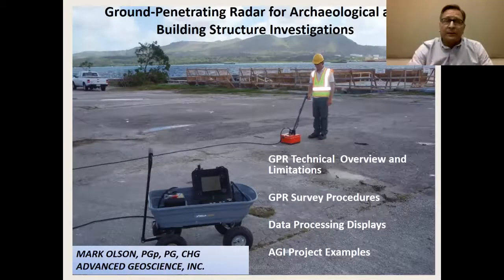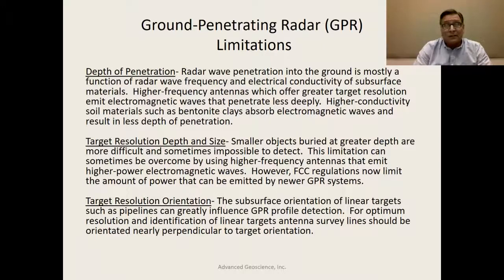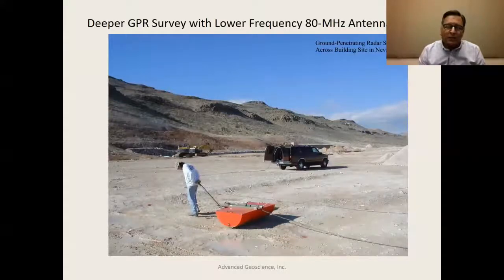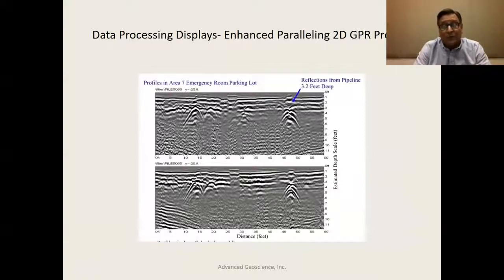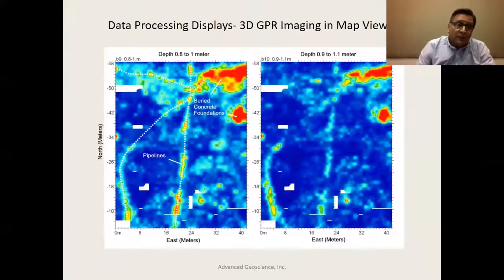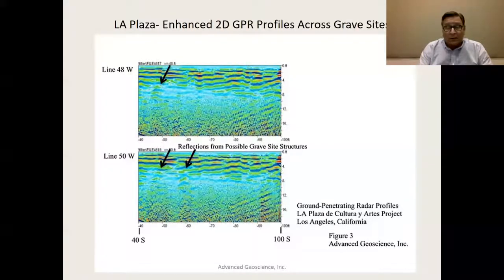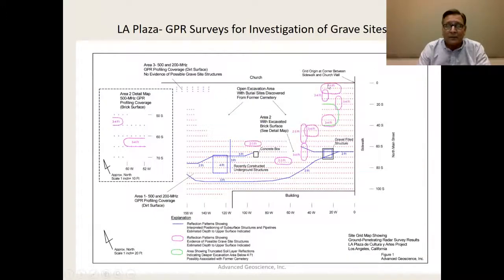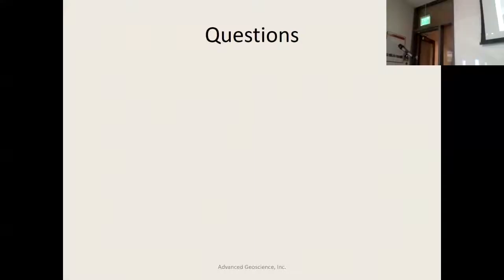Ground Penetrating Radar - Mark Olson